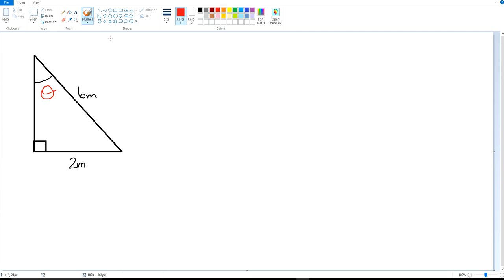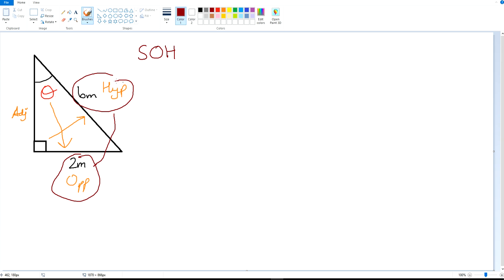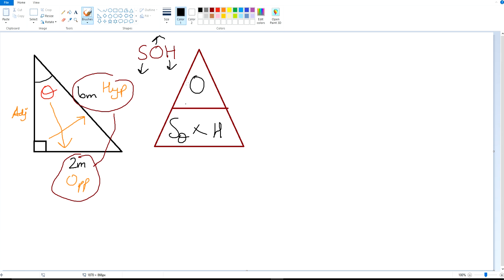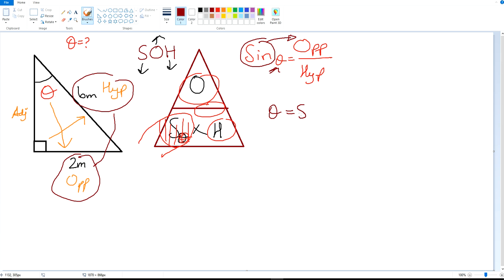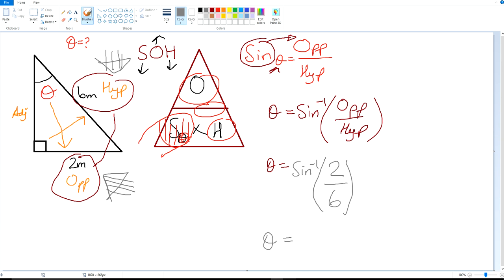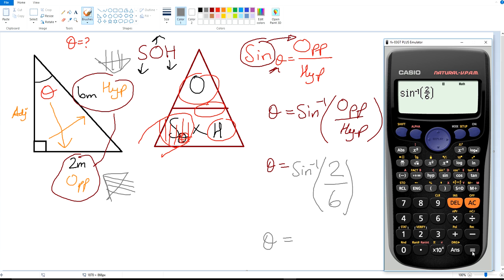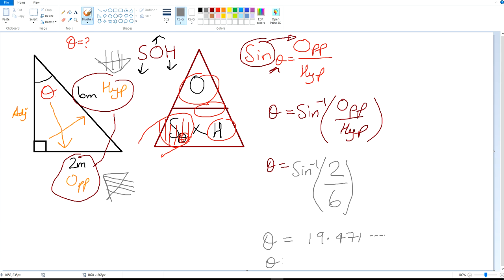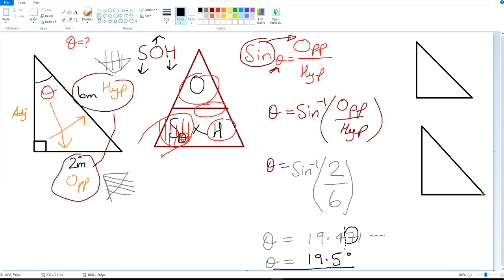Trig n calc Angle 2